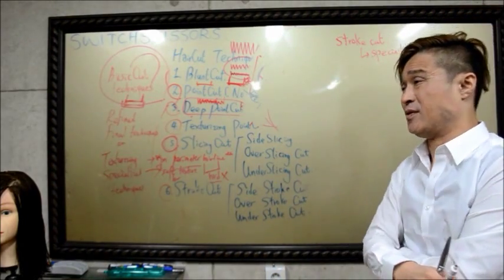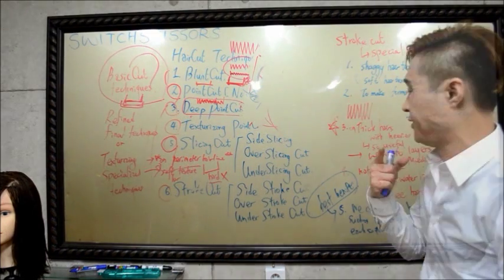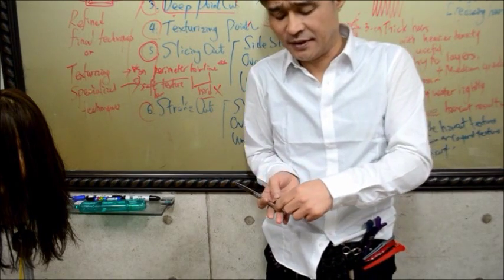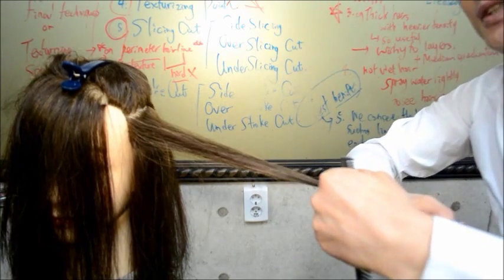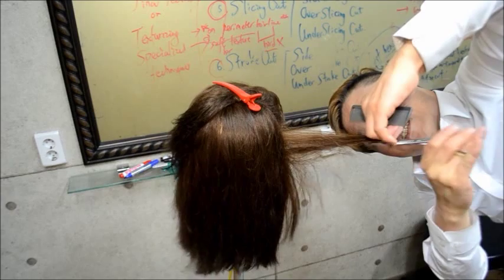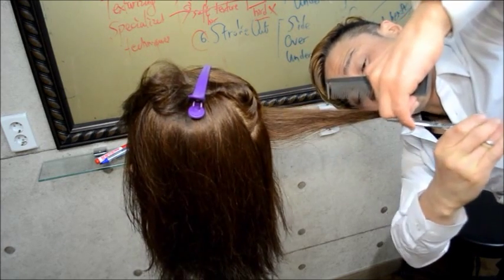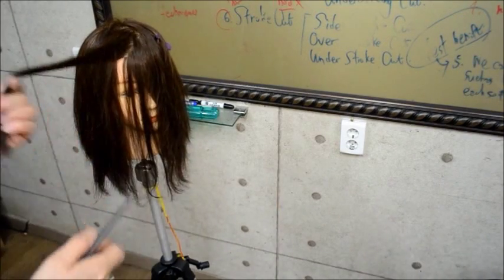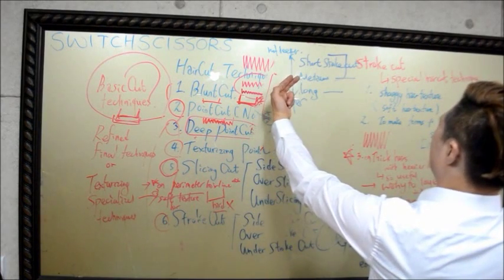HairCut Techniques Tutorial[Stroke Cut]